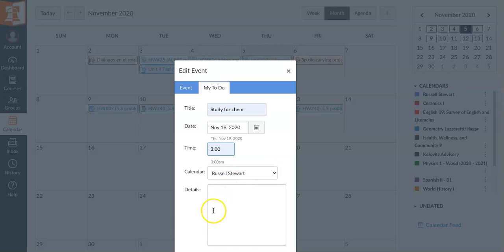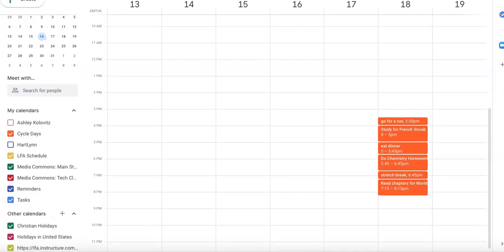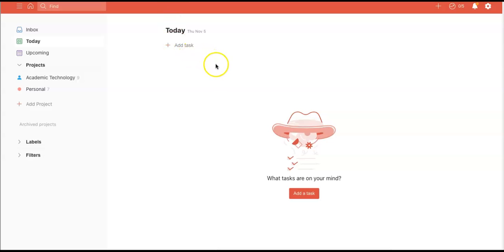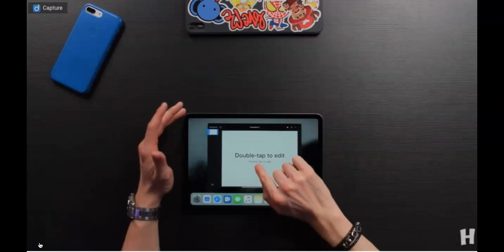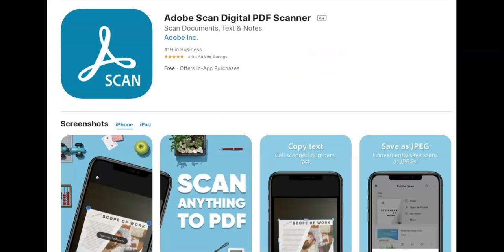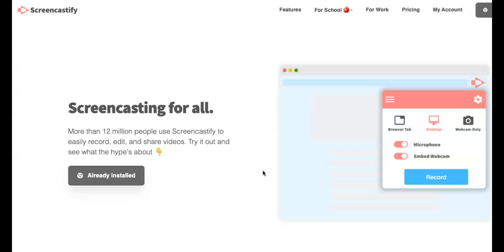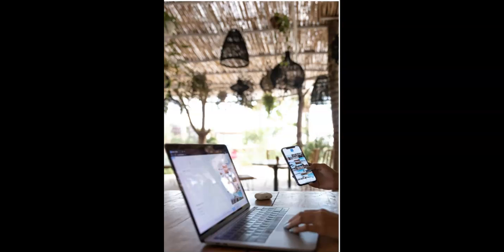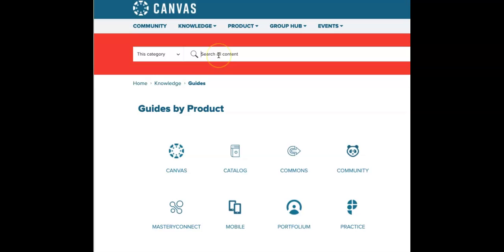Tech Tips: Organization and Productivity Series